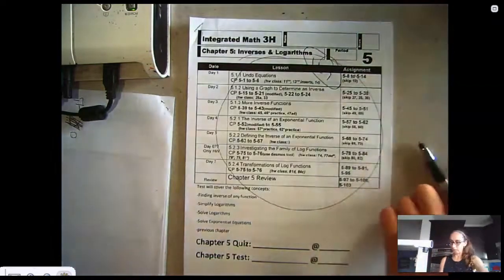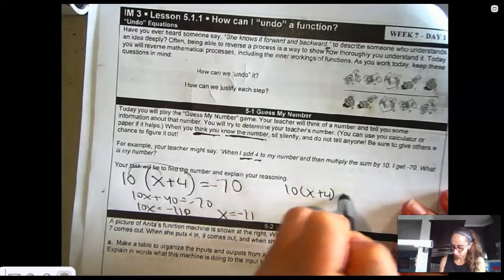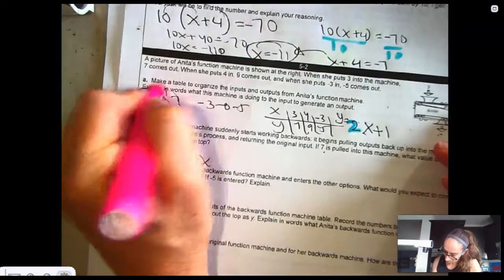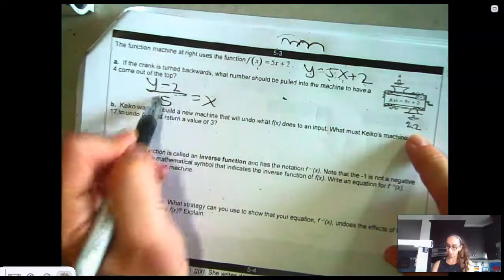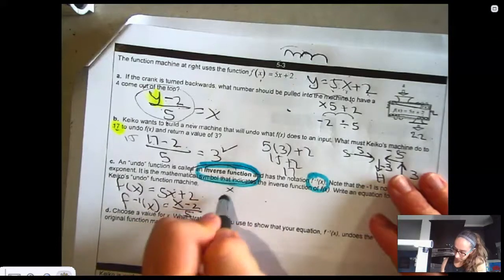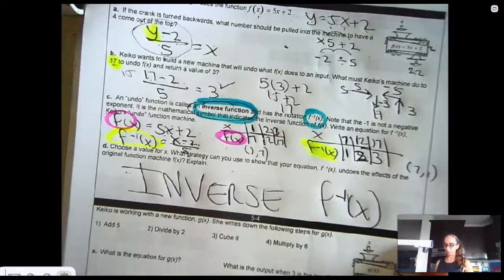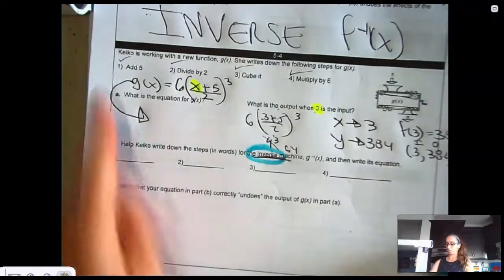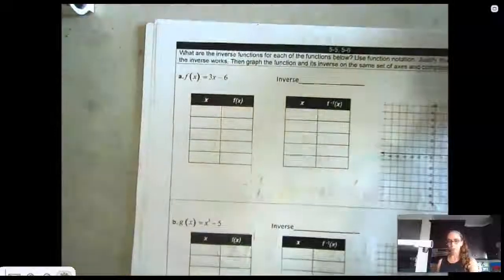5.1.1 Lesson - IM3H